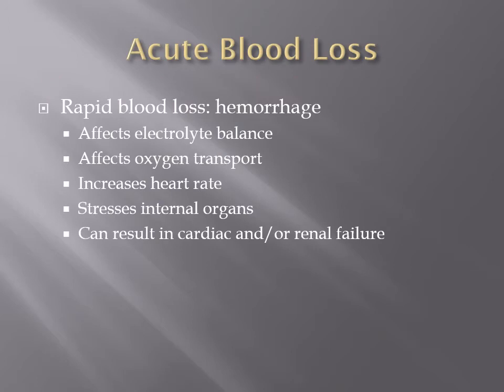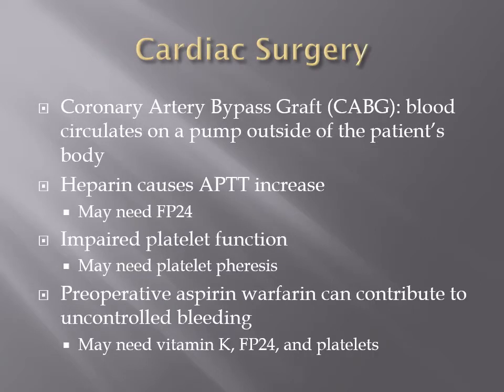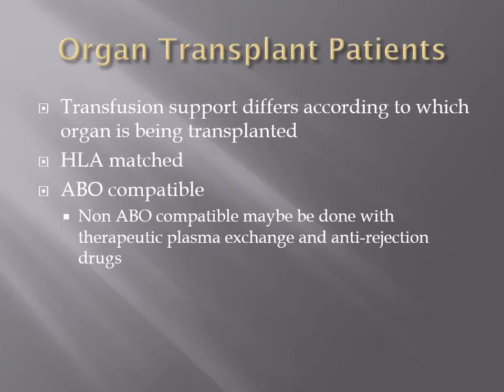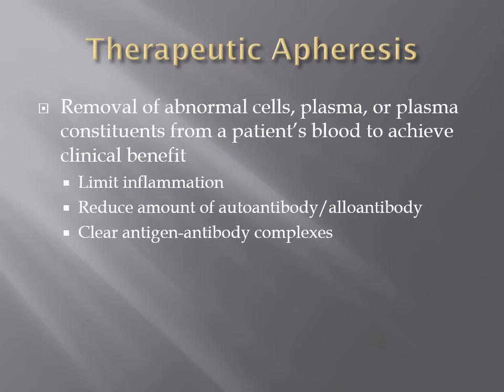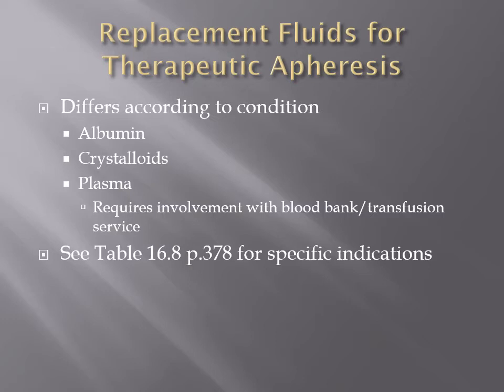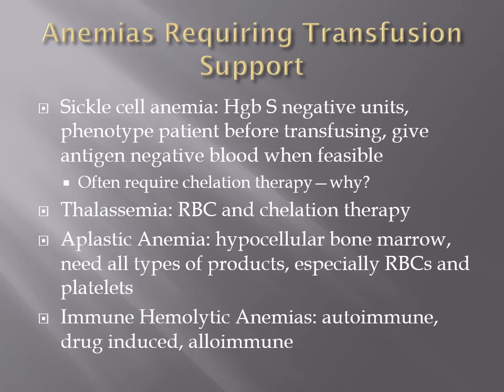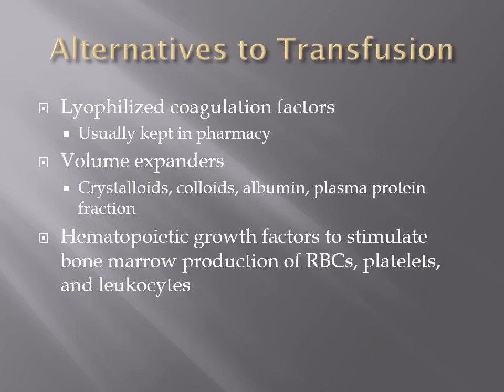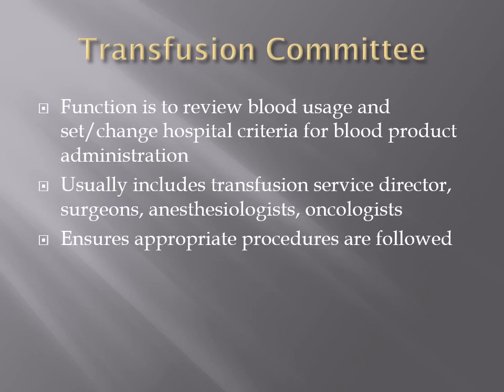Transfusion Therapy in Selected Patient Populations